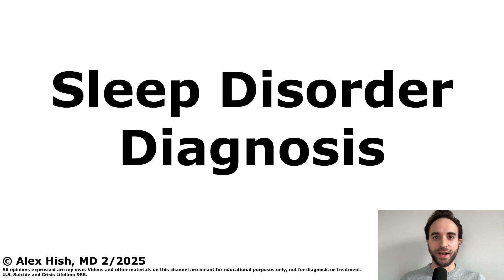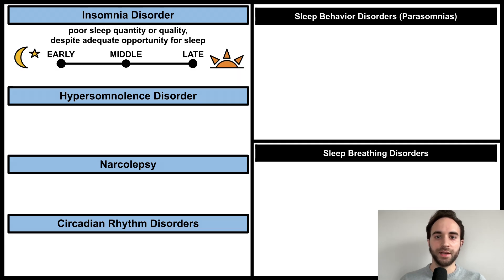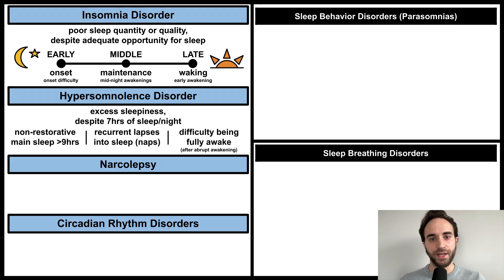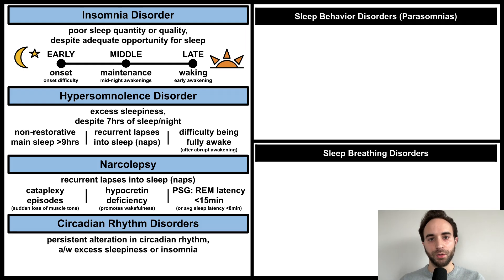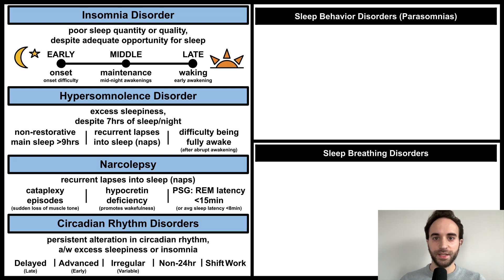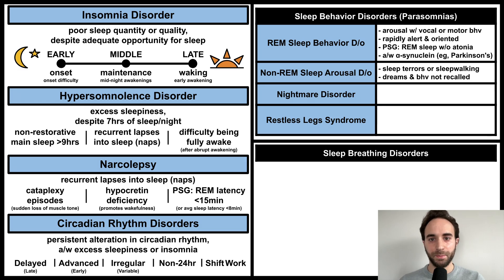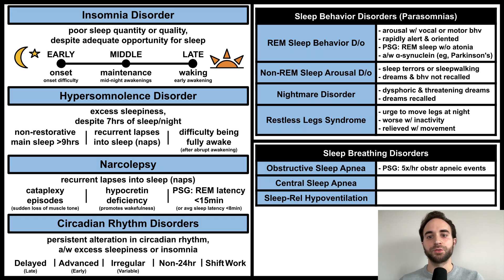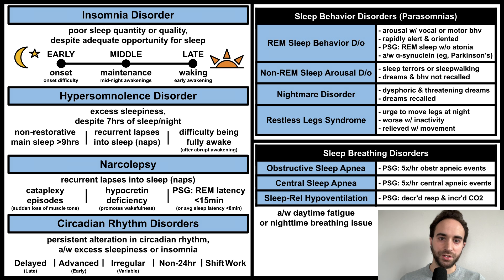Sleep Disorder Diagnosis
This talk is an overview of the diagnosis of sleep disorders.

Key:
PSG = polysomnogram (sleep study), REM = rapid eye movement, D/o = disorder, bhv = behavior, obstr = obstructive, decr'd = decreased, incr'd = increased

References:
- American Psychiatric Association. DSM-5-TR. 2022.
- UpToDate.com. "Disorders of arousal from non-rapid eye movement sleep in adults".
- UpToDate.com. "Pharmacotherapy for insomnia in adults".
- UpToDate.com. "Polysomnography in the evaluation of sleep-disordered breathing in adults".
- UpToDate.com. "Rapid eye movement sleep behavior disorder".

All opinions expressed are my own. U.S. Suicide and Crisis Lifeline: 988.